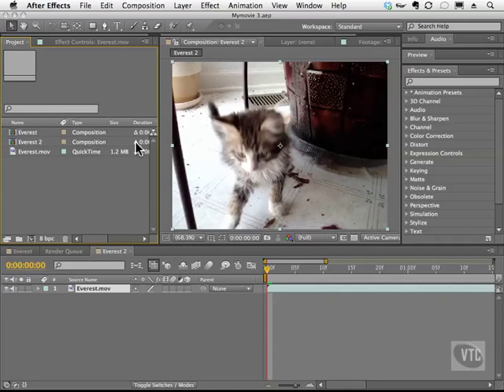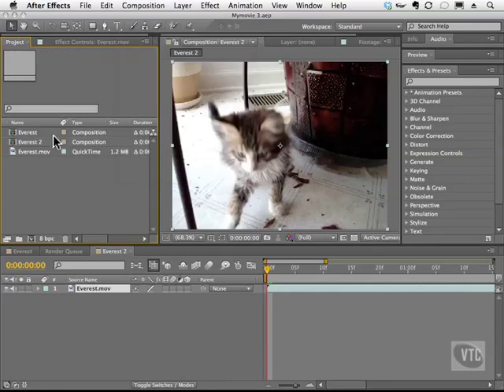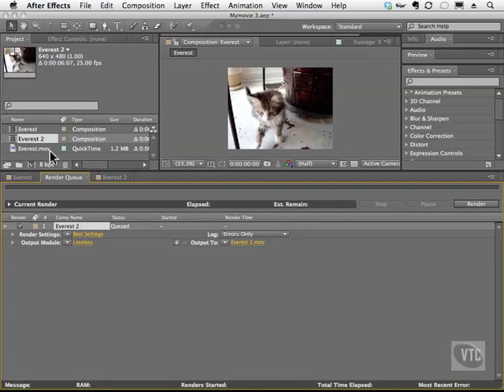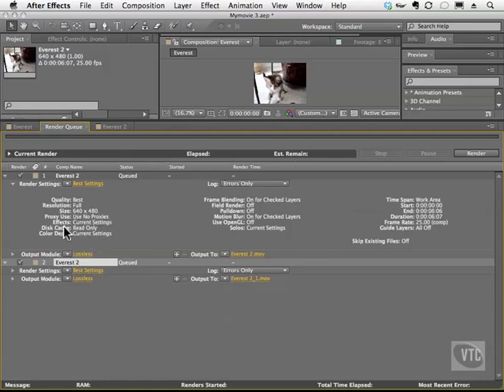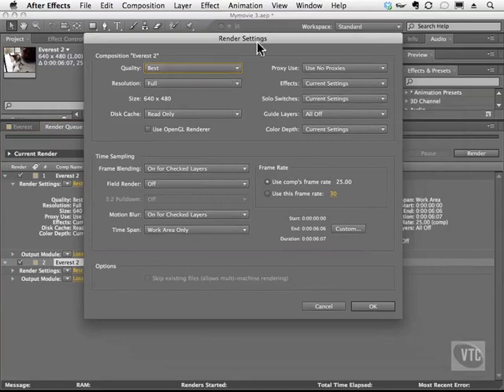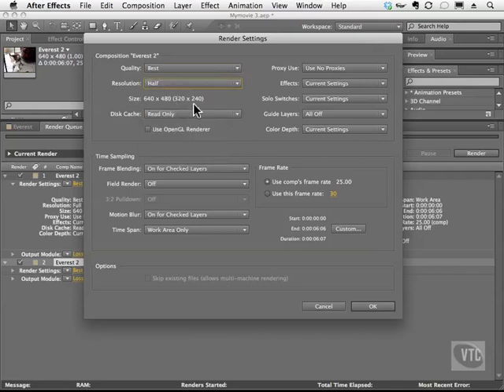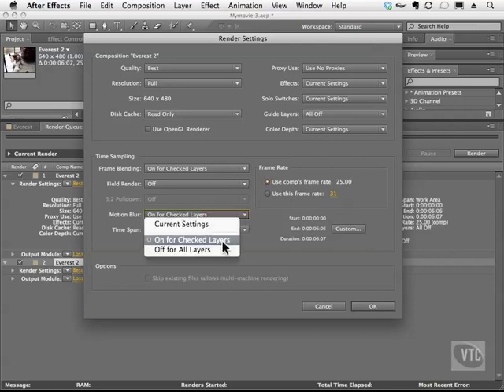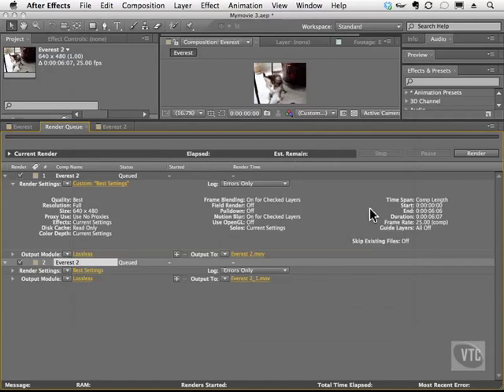Adobe After Effects CS5 Tutorials - Render & Output, Render Settings Part No.1